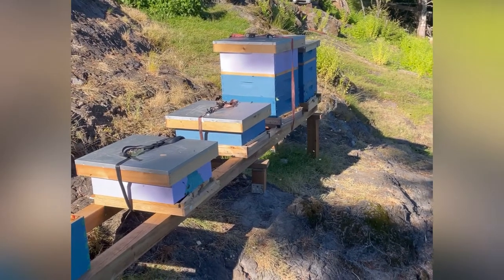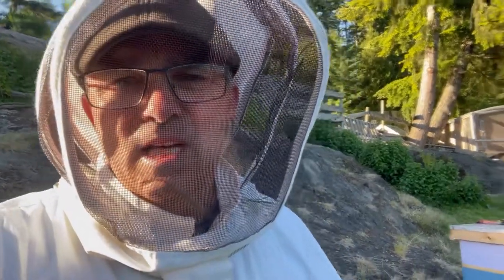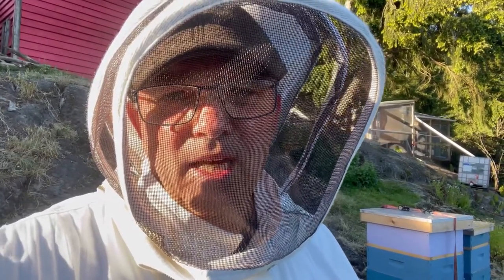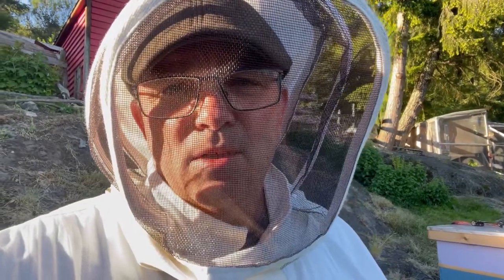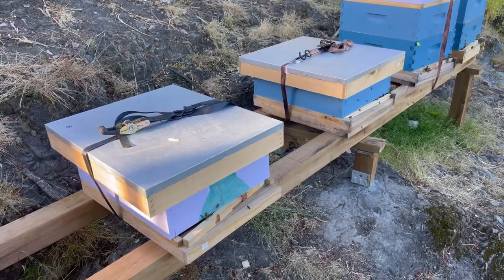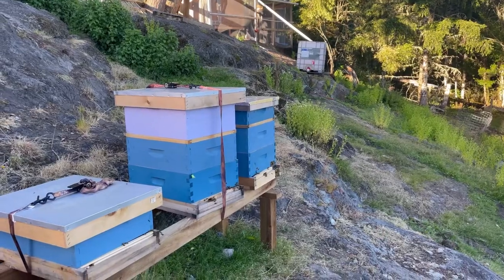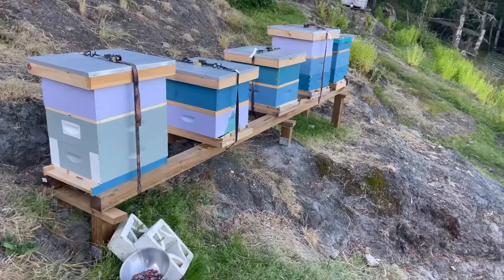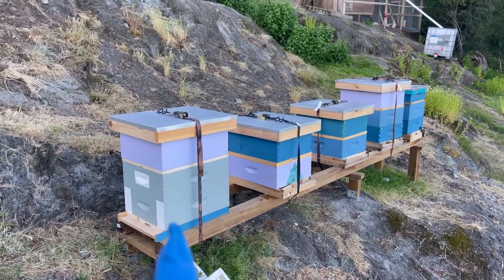Raising Bees in your Backyard for Honey - Beekeeping on Vancouver Island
Raising Bees in your backyard for Honey and profit. Join us as we work to build a profitable, self sustaining hobby production of honey here on Southern Vancouver Island. These videos are not a "How To Get Started in beekeeping" Rather they are video journal of what we are doing to raise our first colonies of bees. Perhaps some of what you see will help you in your process or you will just enjoy watching how we are raising bees in our backyard here at the Cottage.

Most of our days here at the cottage are pretty full. Lots of projects. Yesterday was particularly full though.
During an inspection of my hives on Friday I discovered one of the colonies (Josephine is the queen there) was planning to swarm.
After thinking about what to do and asking my bee Jedi I decided to split Josephine’s colony into two. Only thing is I didn’t have enough boxes and frames!
I was scheduled to receive the last two new colonies yesterday as well.
The new colonies would need feeders installed.
So the day started with us planting a plum tree, a lilac and some goldenrod into the orchard.
Then the new bees showed up. Yay! Very exciting.
Quickly assemble a bee box and paint.
Off to town for some more bee equipment. Had a nice lunch and coffee with Vanessa while we were at it.
Got home, started building boxes.
Stop for a rum fizzy beverage.
Paint bee boxes.
Another rum fizzy beverage
Wax frames.
Second coat of paint.
Fizzy rum goodness.
Make bee feed (bees need to build their honeycomb in a new hive. It takes 11 pounds worth of honey to build 1 pound of wax so as long as they keep eating the sugar water I’ll keep feeding it to them. Soon the blackberries will become their preferred feed but not yet)
Then into the apiary and make the split. By now I’m getting pooped and my back is starting to complain. Got the split made but will likely need to manipulate the splits a bit more.
Got the feeders on and filled up.
Van was a super trooper helper, bringing me components and rum fizzy drinks while prepping a ton of old 2x4’s we had taken down from the old chicken run for todays project.
Dinner of a hand cut steak was delicious and at 9:00 pm.
Whew.